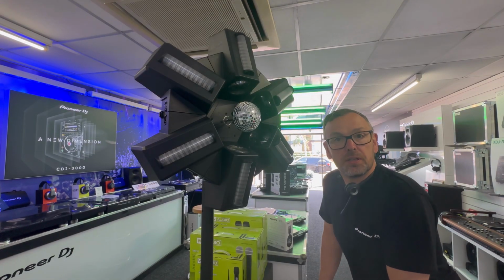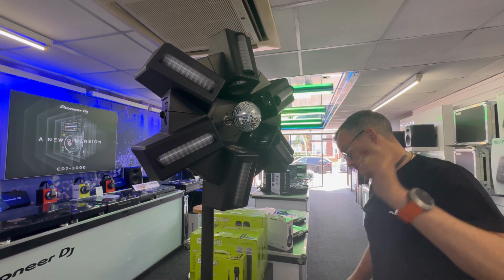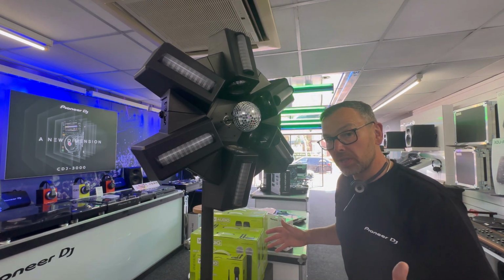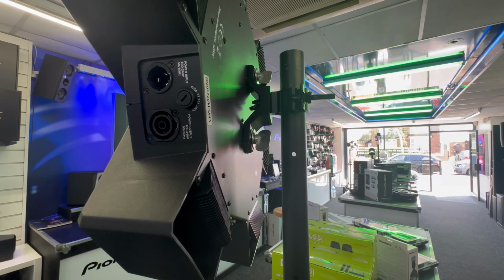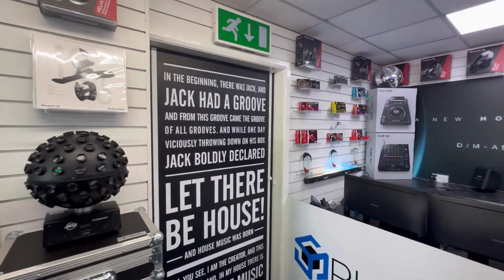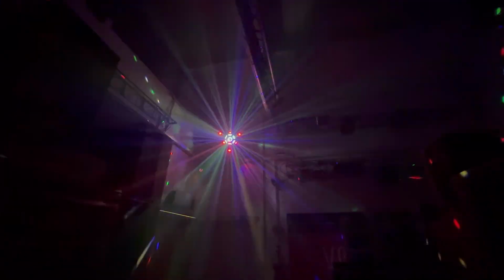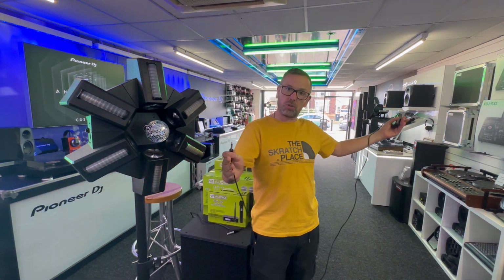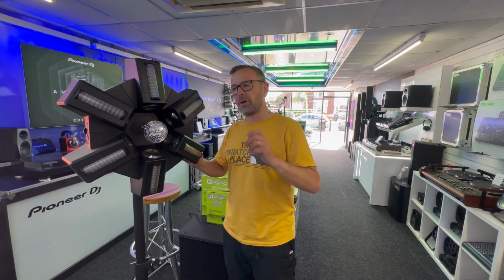Equinox Radiance light video review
Yes here is the new lighting effect from brand leader Equinox, The Radiance is LED centre-piece lighting effect that fills the room with pin-sharp beams and colour.